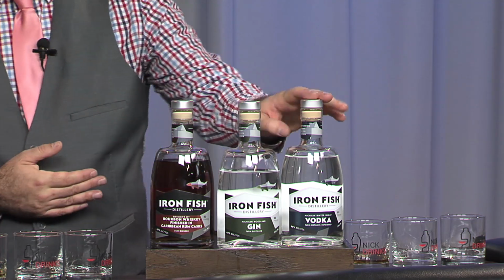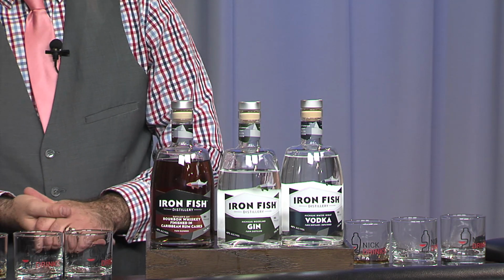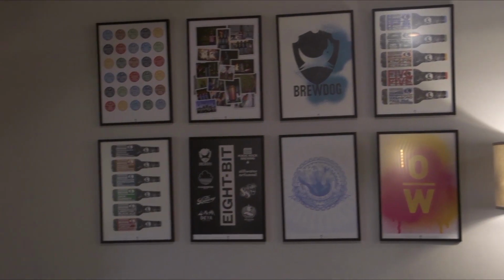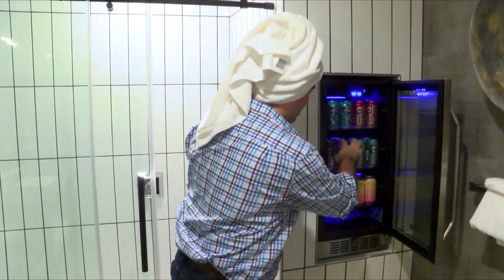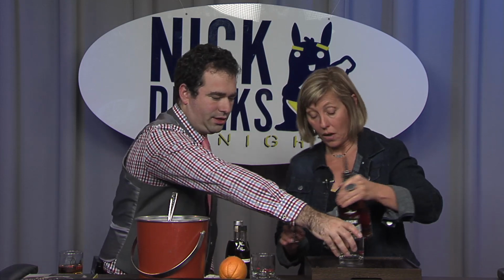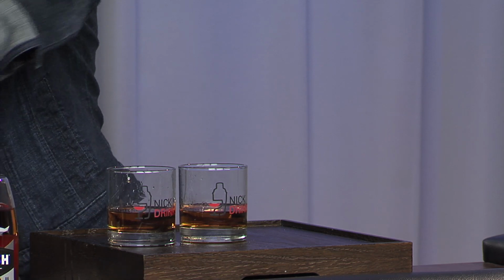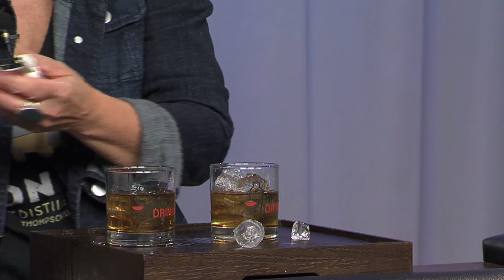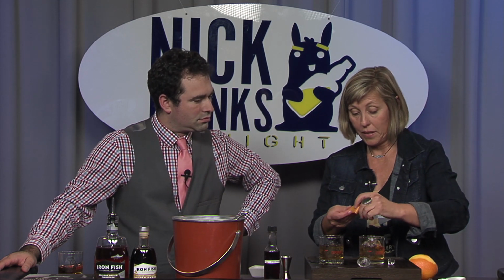Nick Drinks at Night - Episode 4 - September 10th, 2018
Join us for another boozy episode of Nick Drinks at Night. This week we talked with David Porcaro of BESA Detroit, sampled products from Iron Fish Distillery, visited the BrewDog DogHouse beer hotel and discussed the news & events of the week.